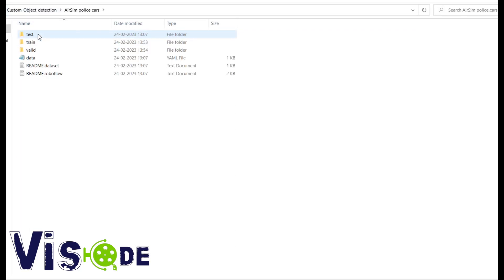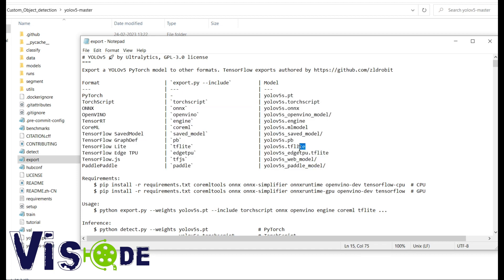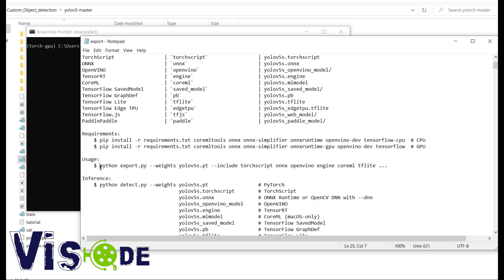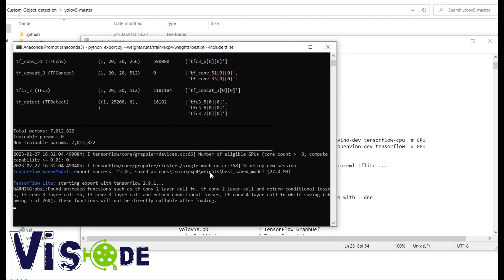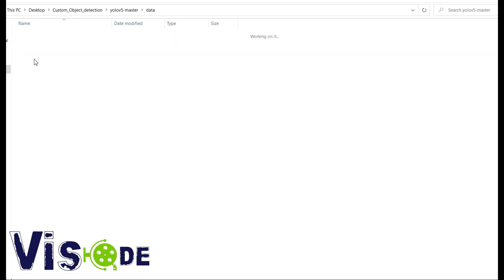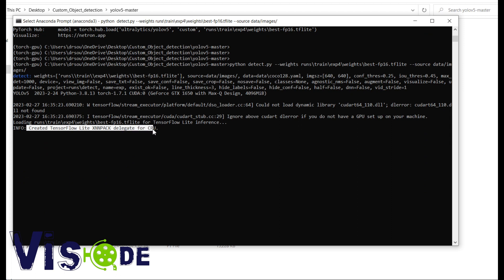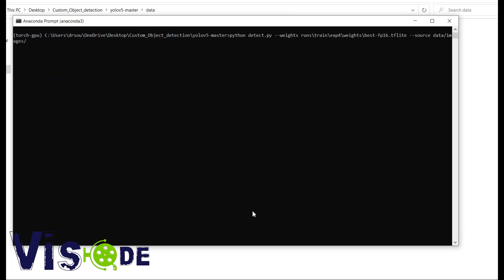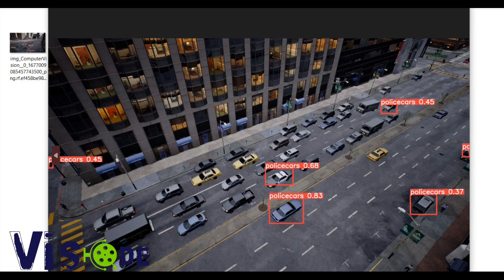Custom pytorch model conversion| YOLOv5 | Pytorch to Tensorflow lite Conversion | Lightweight Model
This video explains how to convert a custom yolov5 model or custom pytorch model to Tensorflowlite model.

The first process is to learn custom dataset training using YOLOv5. For custom training using YOLOv5 please watch this video:

The pytorch model used in this video is the continuation of the above video.